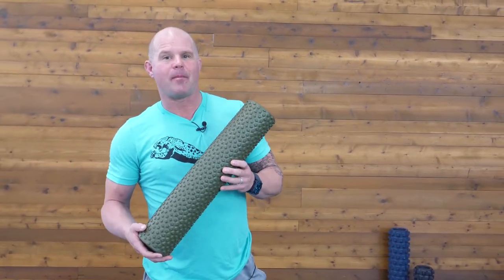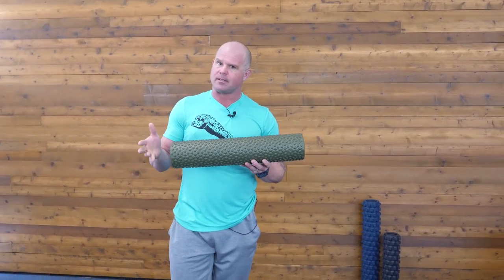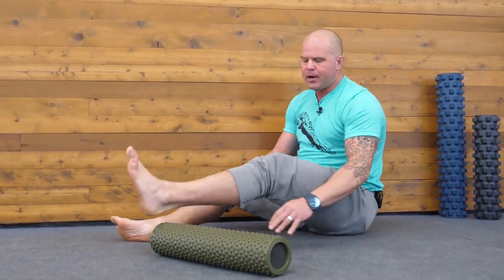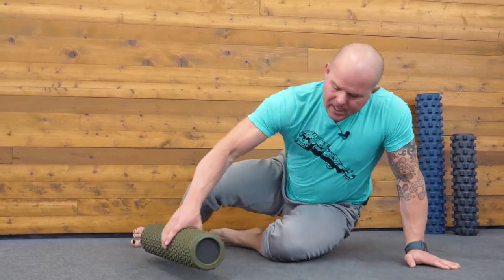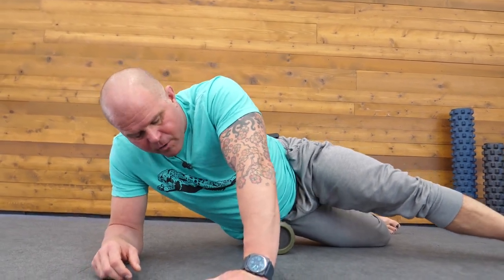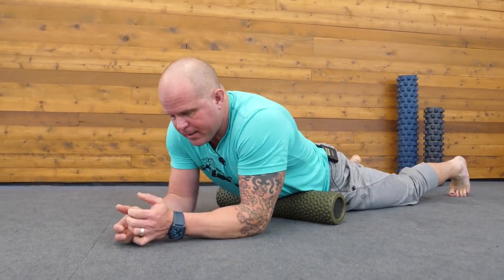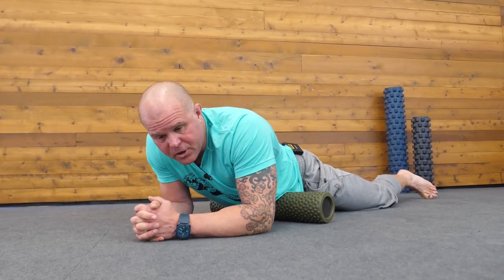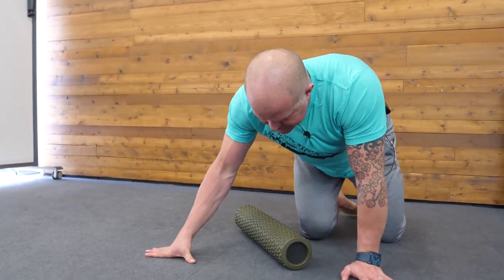Kelly Starrett's Favorite Foam Roller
Kelly Starrett of MobilityWOD talks about the RumbleRoller Gator and demonstrates 5 new ways to use it.